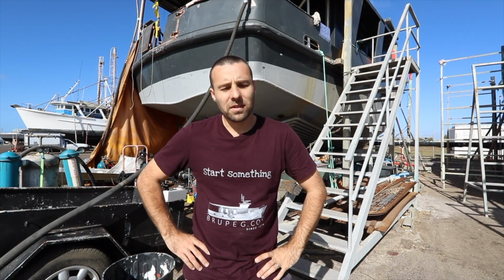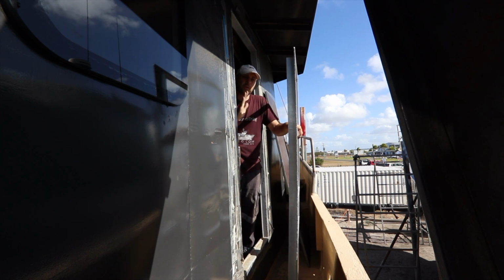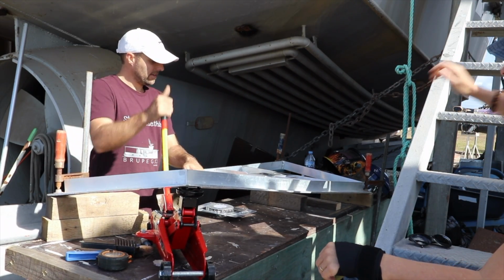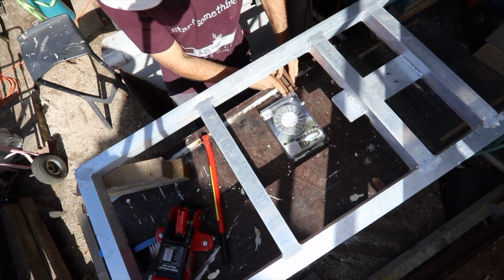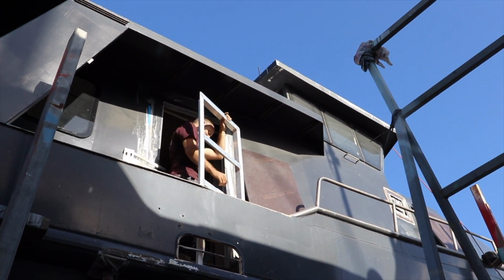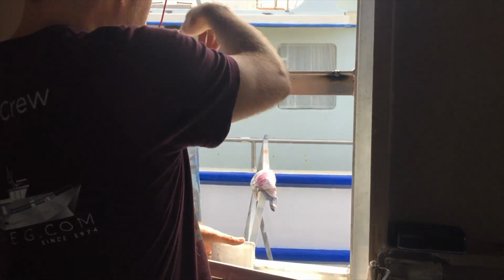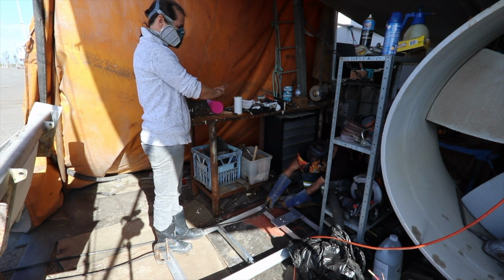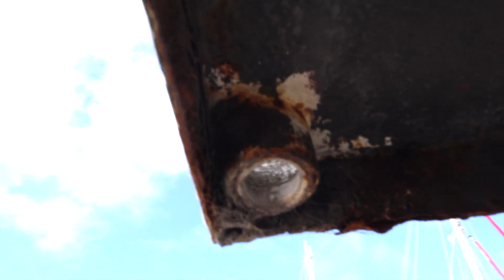Bending An Aluminium Door - Project Brupeg Ep. 93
To see these episodes early and extra behind the scenes content, consider supporting the project

This week we bend and twist the alloy door frame that we made last week, to match the shape of the cabin side. We also farewell Nugget our trusty MIG welder after 4yrs of dedicated service, through thick and thin Nugget was right there beside us.